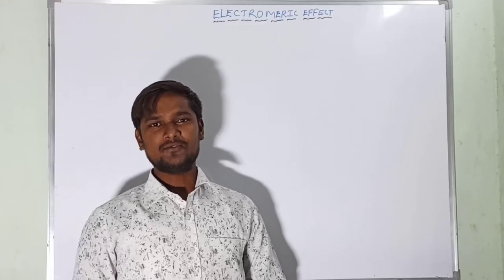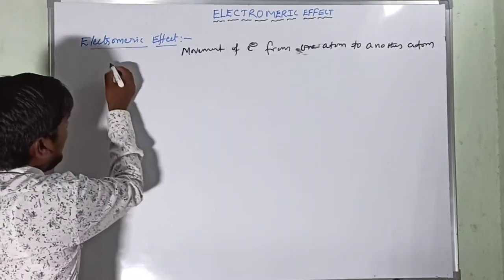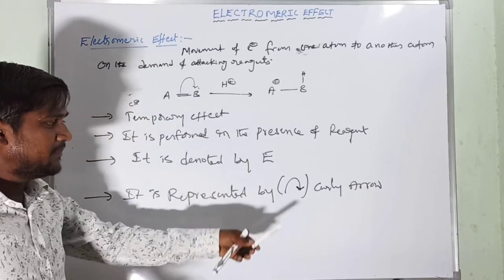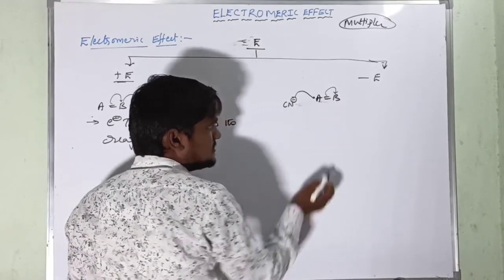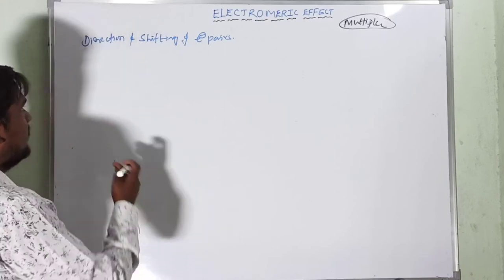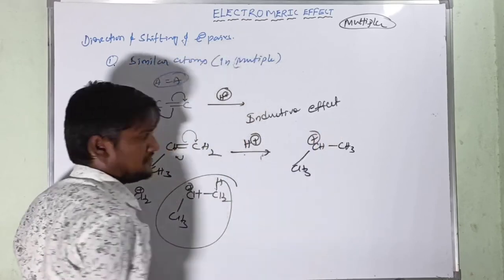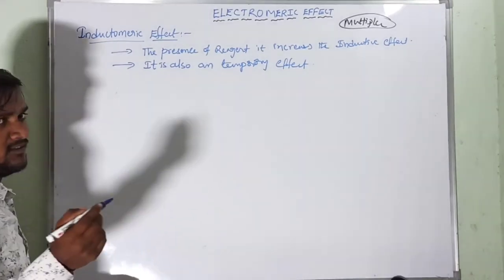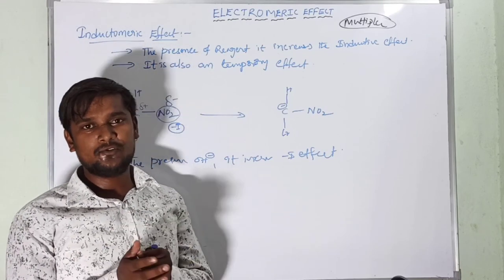Electromeric Effect ll Inductomeric Effect ll +E & -E effects ll Temporary Effects.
GOC-8# Electromeric Effect ll Inductomeric Effect